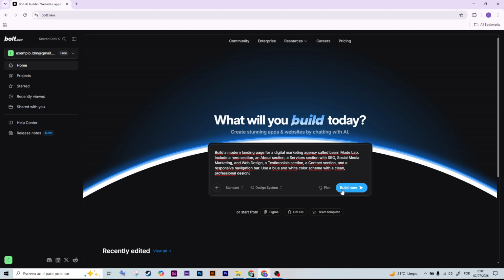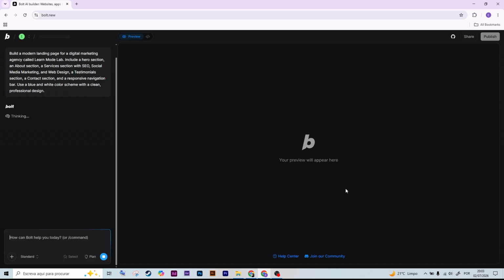HOW TO BUILD A WEBSITE WITH BOLT NEW (STEP-BY-STEP GUIDE 2026)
How to build a website with Bolt New in 2026.

In this step-by-step tutorial, you'll learn how to build a website with Bolt New using AI prompts, customize your design, add pages, connect a domain, and publish your site online. This beginner-friendly guide covers project creation, prompt writing, layout customization, responsive design, deployment, and common website building issues.

In this video, you'll learn:

How to build a website with Bolt New

How to create your first Bolt New project

How to write effective prompts for website generation

How to customize pages and layouts

How to add images, text, and navigation

How to preview and test your website

How to publish your website online

Common Bolt New website issues and how to fix them

This tutorial is beginner-friendly and perfect for entrepreneurs, small business owners, freelancers, developers, no-code builders, and anyone creating websites with Bolt New.